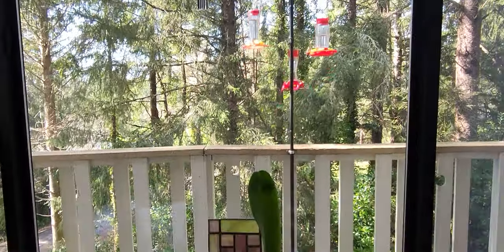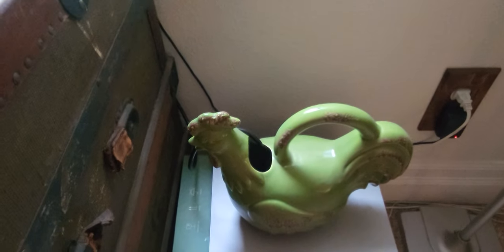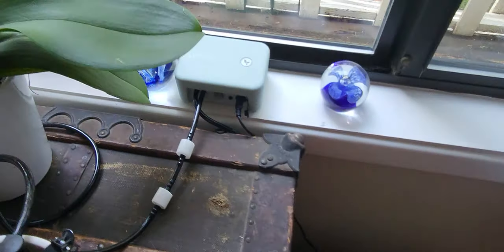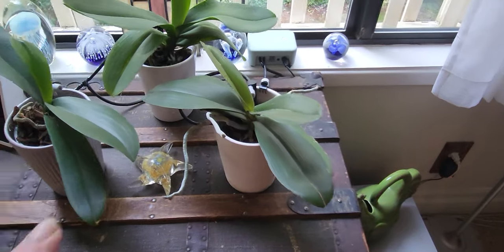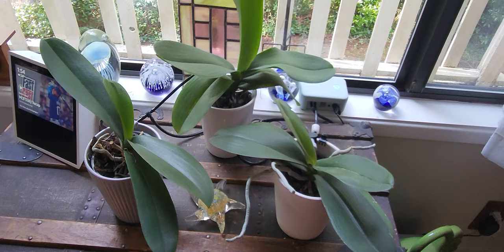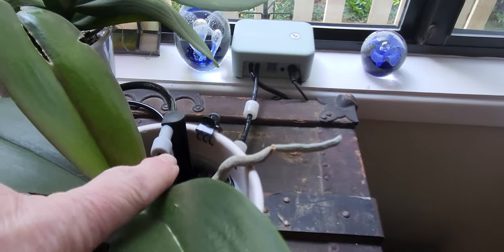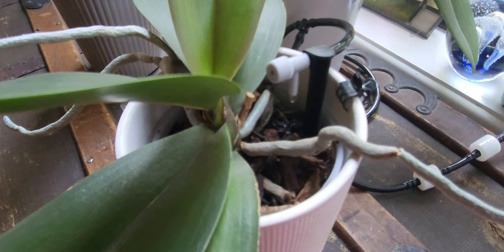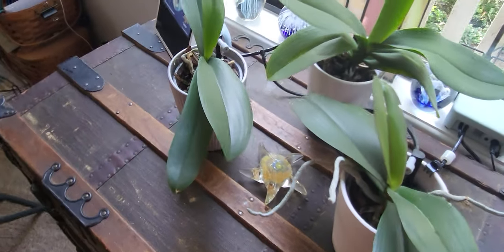LetPot Automatic Warering System Follow-Up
- Engage with creative friends in the 2leelou Creates Facebook Group: [2leelou Facebook Group]

Please note that I don't sell essential oils; I incorporate Simply Earth oils into my life from my monthly subscription box. Interested in starting your subscription? Use the link and code below for a $10 discount on each of your first 5 boxes, saving you $50!
Code: LINDAL506

Your purchases through this site incur no extra cost but greatly benefit my channel.